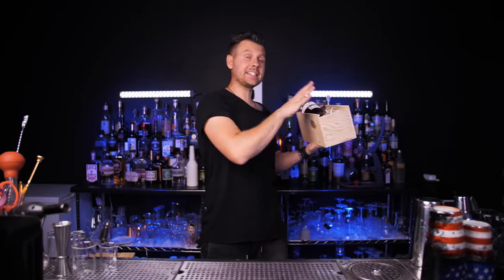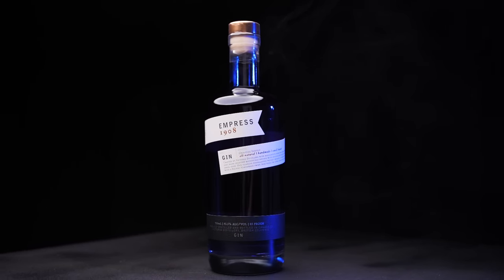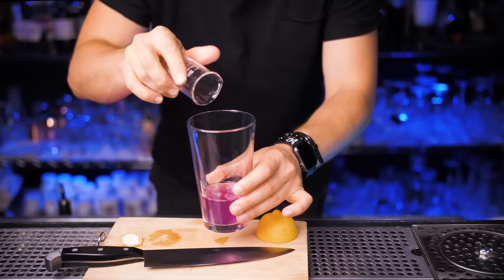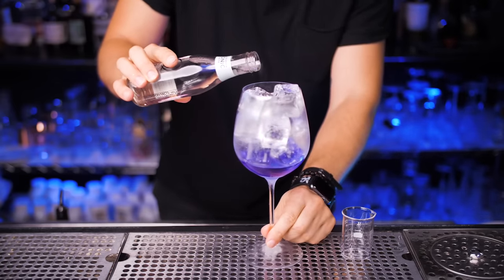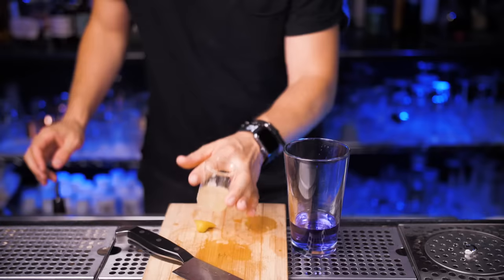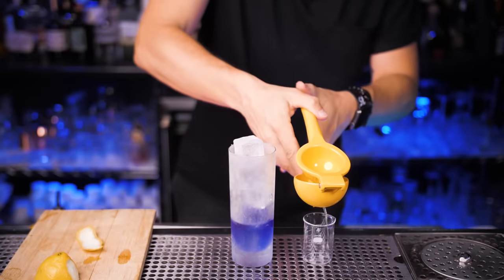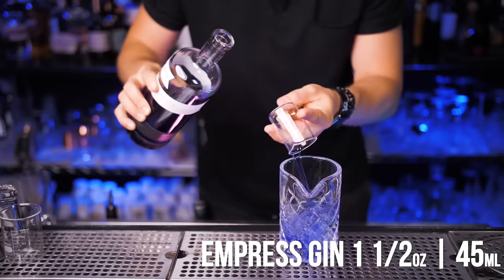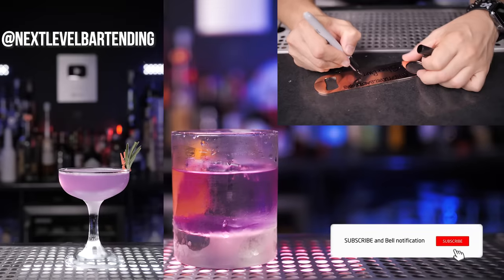Top 5 Cocktails with Color Changing Gin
In this episode I made 5 pretty and delicious cocktails with color changing Gin Empress 1908. So, besides traditional botanicals (that go in the gin), they add a signature blend of black tea and butterfly pea tea, which is an  exotic herb that balances the traditional citrus notes of gin with a warm herbal earthiness, and gives the gin its natural blue color that changes into purple when you mix with lemon juice!

:::::::My Setup::::::::
TIKI BAR SPOON

JIGGER (JAPANESE)